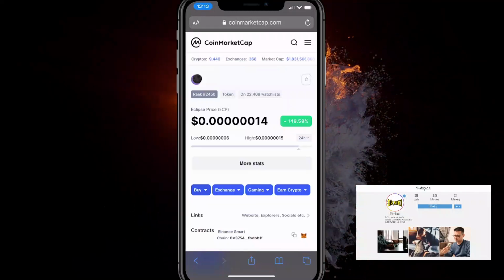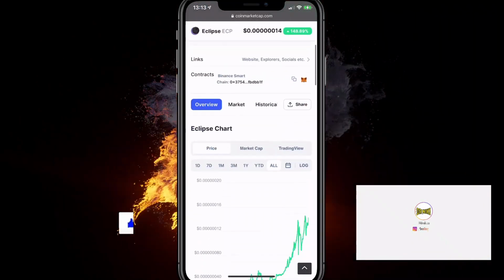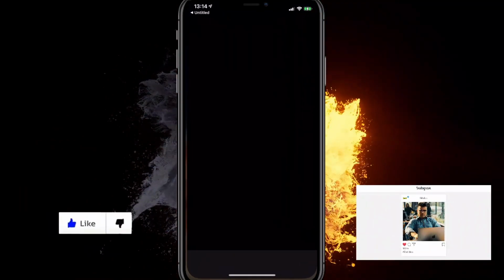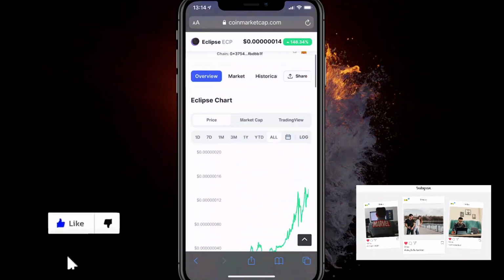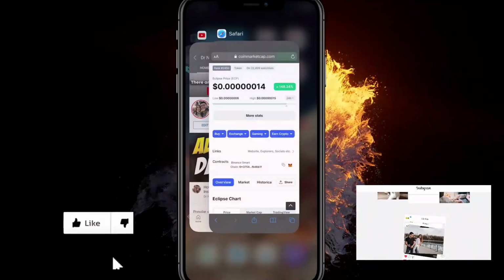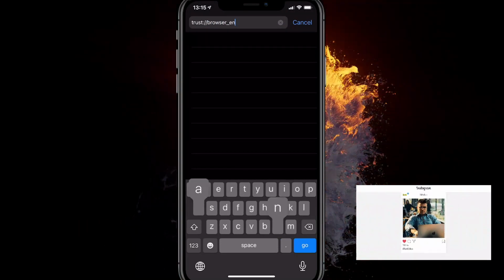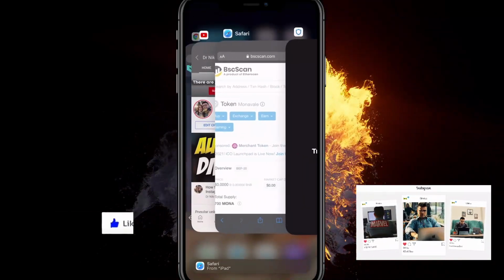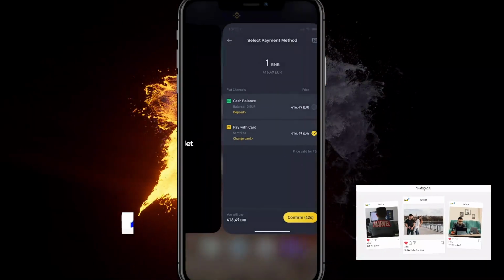How to Buy Eclipse Token on Trust Wallet & Binance ✅ Eclipse Token Address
In this video you will learn how to buy eclipse token on trust wallet & binance eclipse token address!

⏱ First 30 People That Sign up & Deposit atleast $100 Get a $25 Bonus!